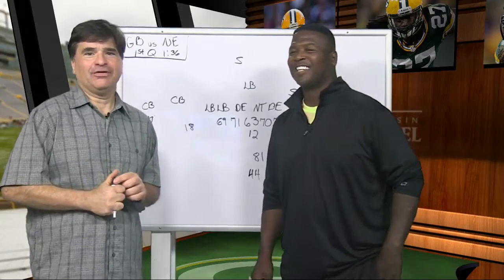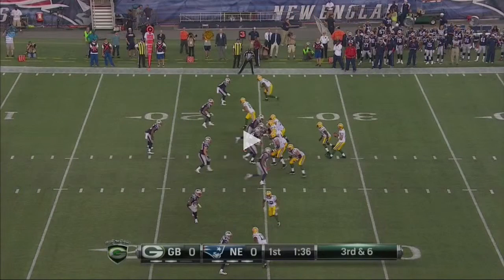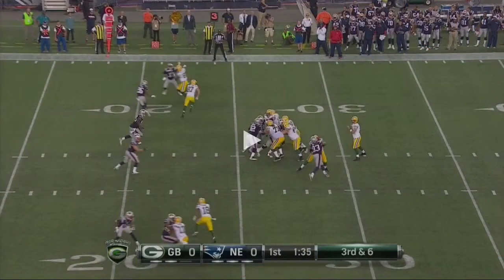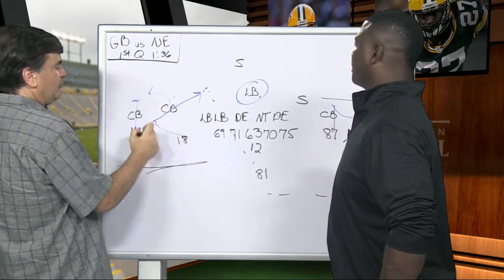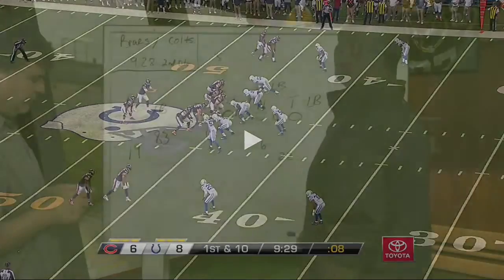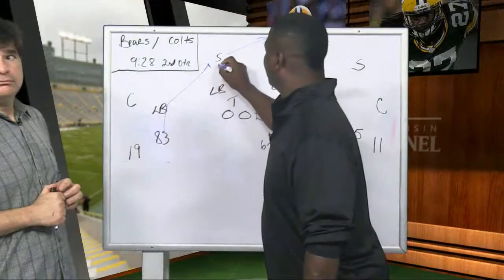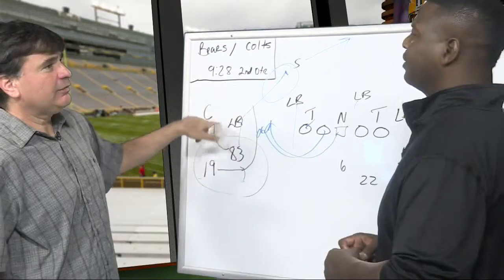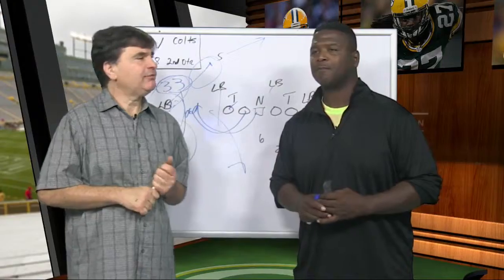X's and O's with LeRoy Butler, 9.11.15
In this episode, former Packers All-Pro safety LeRoy Butler and JS reporter Tom Sivlerstein diagram the creative ways the Packers use Randall Cobb. They also look at the difficult matchup Bears tight end Martellus Bennett presents.